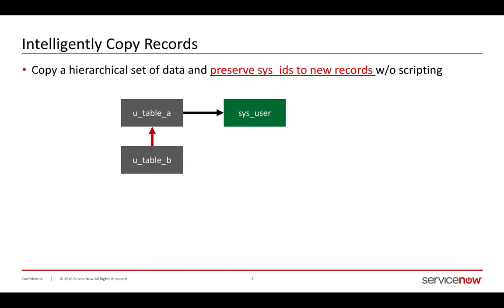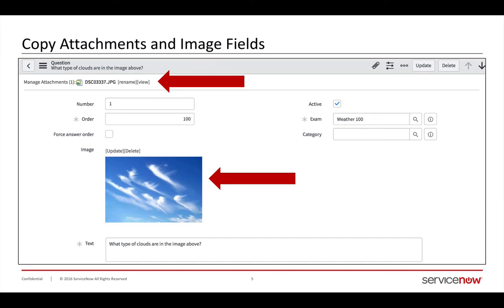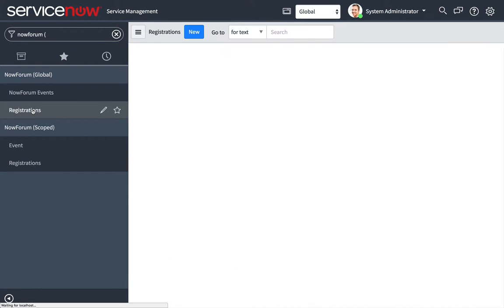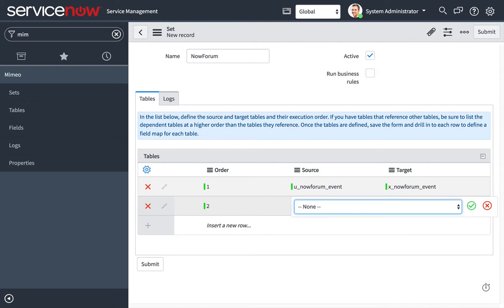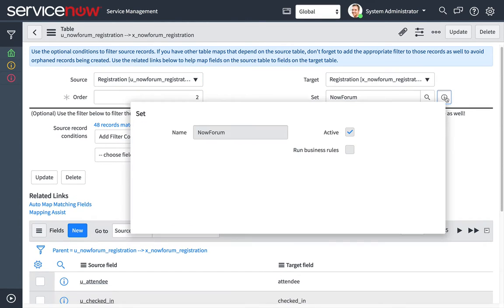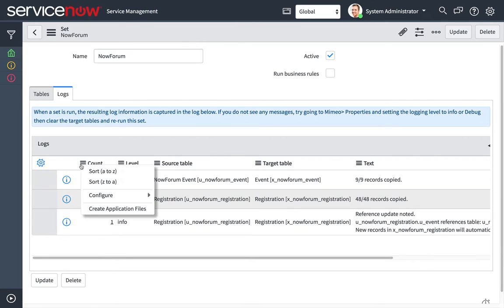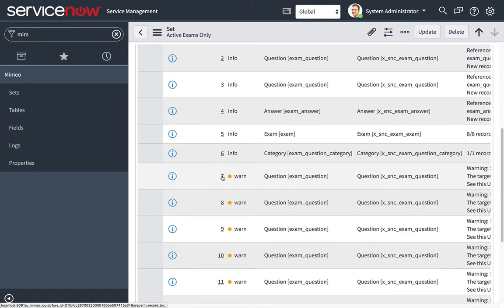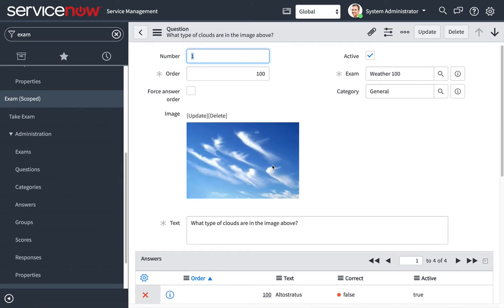Mimeo: Intelligent Hierarchical Data Duplicator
Mimeo copies hierarchical data between tables while preserving sys_ids on reference fields all without scripting! This is great for moving data from a global app to a scoped app, or updating data on a secondary table for reporting or limited access use cases. Using familiar tools such as the auto mapping feature and mapping assist borrowed from import set transform maps, you can quickly constructed a map of tables and fields to copy. Mimeo identifies the reference fields that need new sys_ids and updates them to point to new records in the target tables.

Mimeo also allows you to quickly debug and retest your maps. These maps can be captured in update sets to easily migrate them to other instances for additional testing and production.